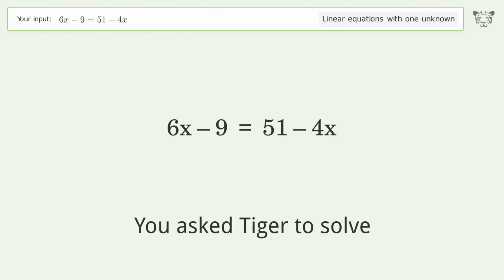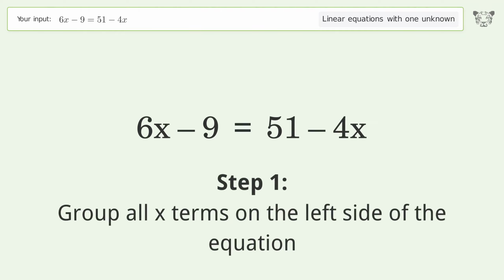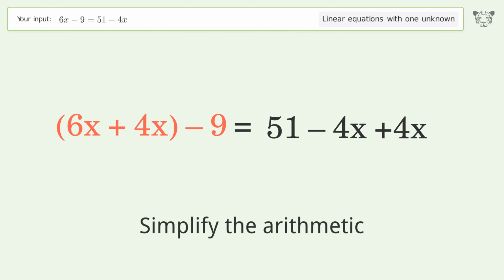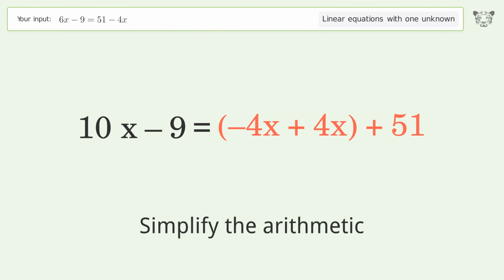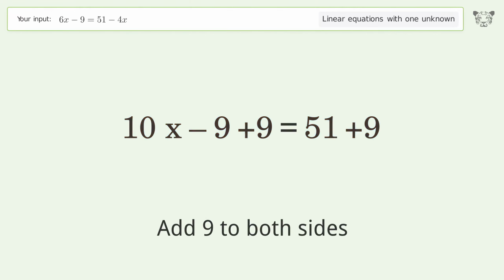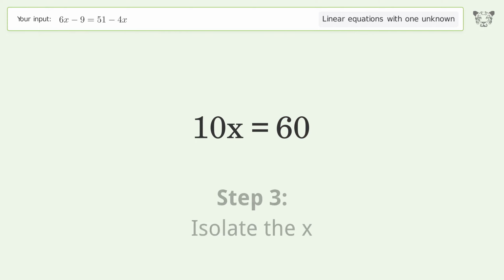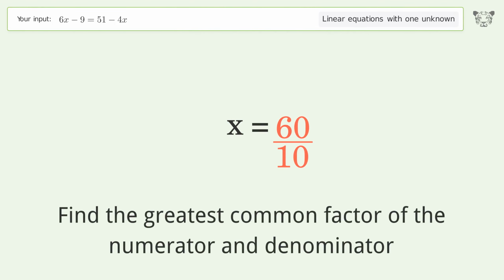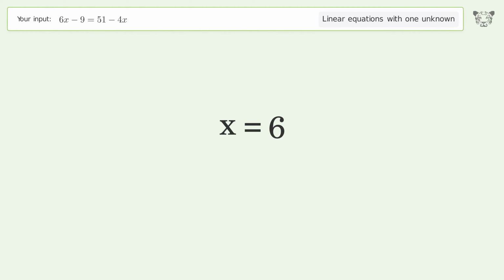Linear equation with one unknown: Solve 6x-9=51-4x step-by-step solution